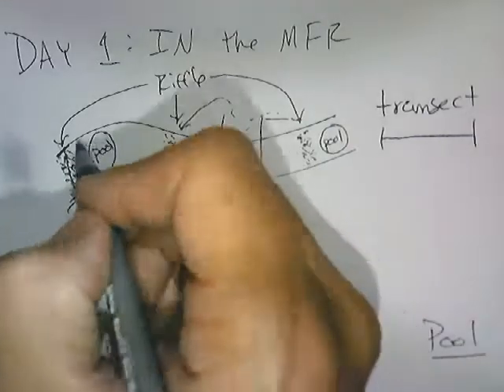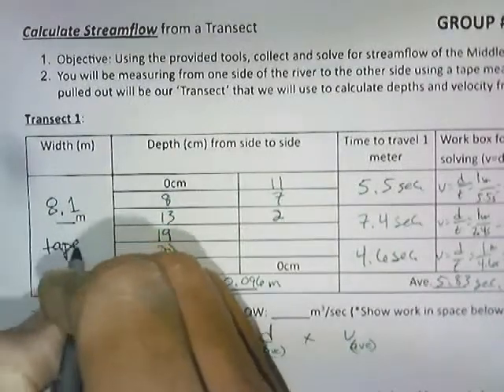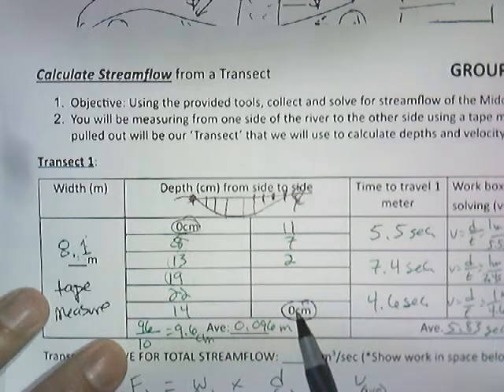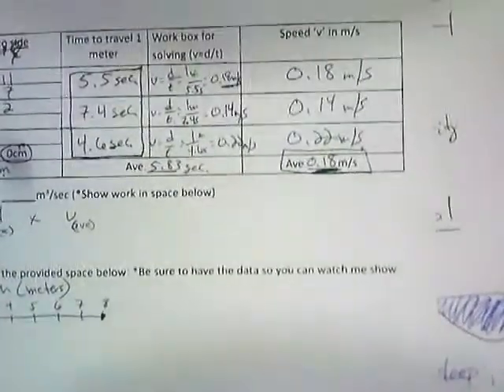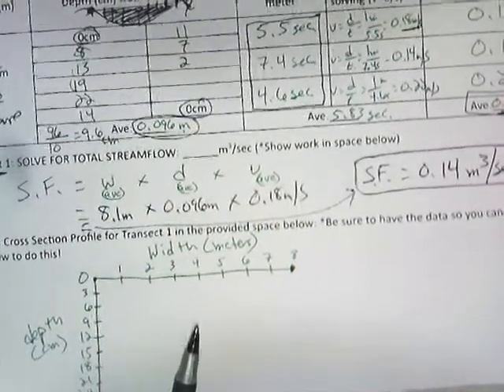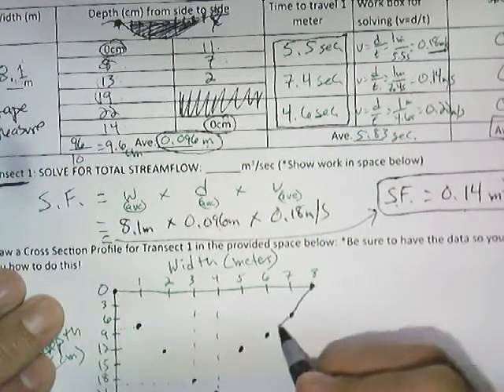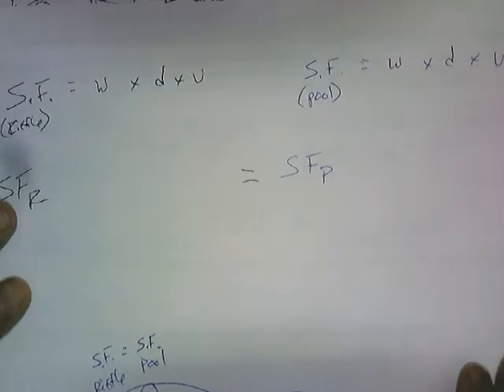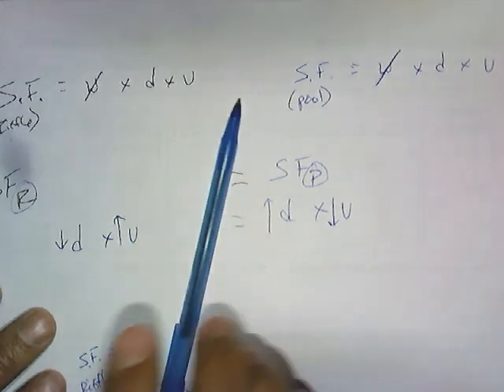Streamflow Introduction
MFR day 1 - streamflow of a riffle, transect, x-section profile